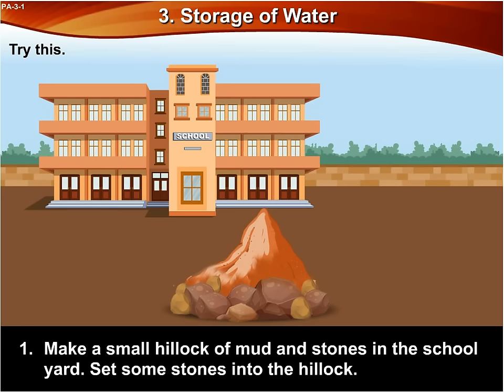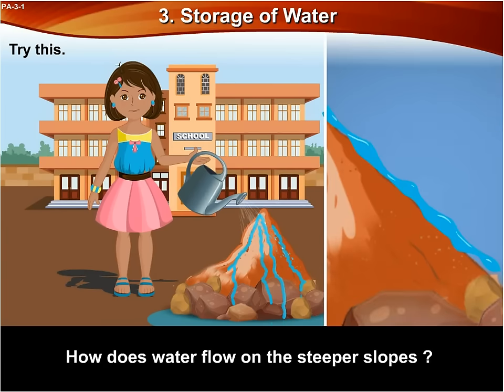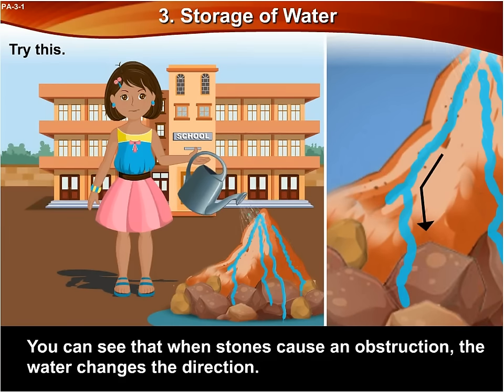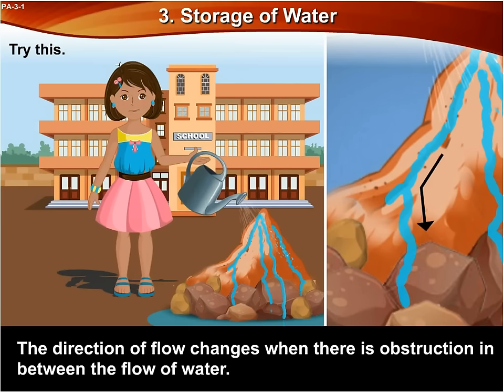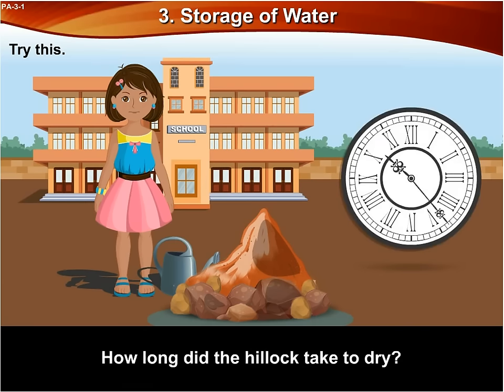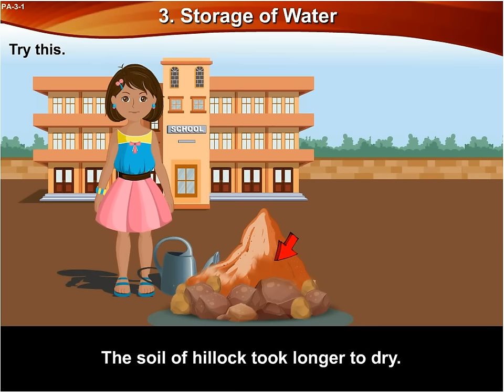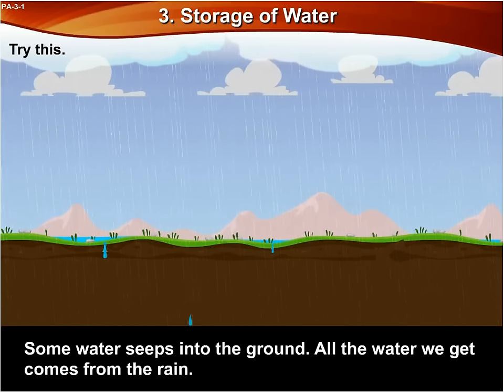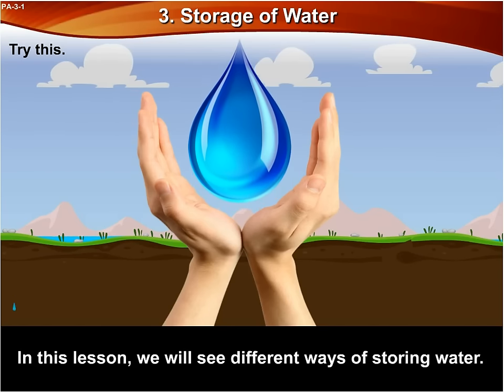Class 4 I Storage of Water | EVS I | English Medium | Maharashtra State Board | Home Revise